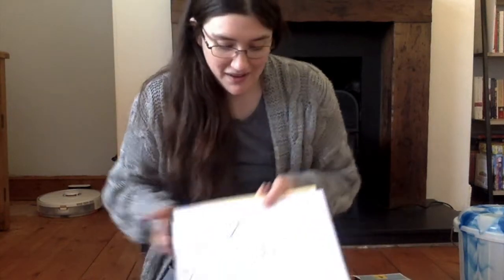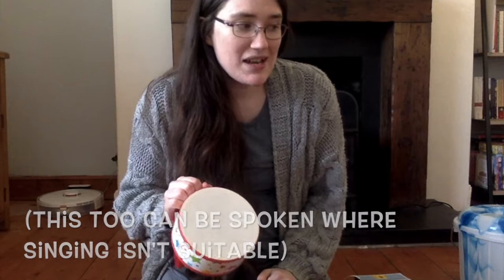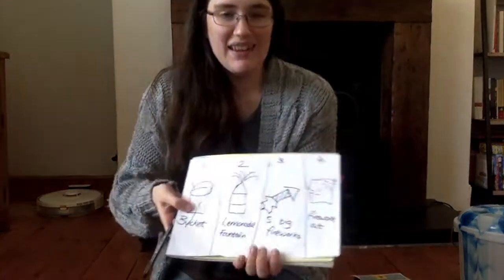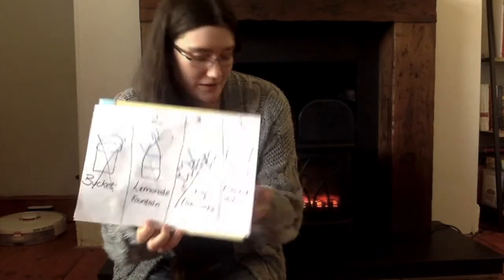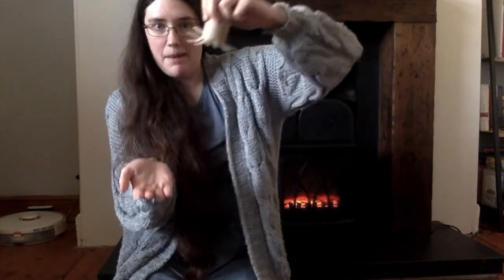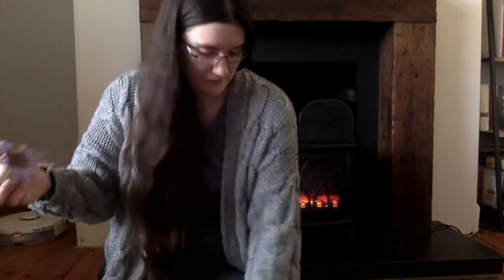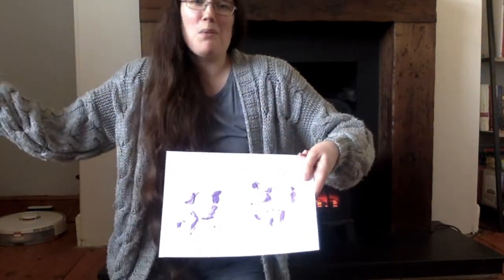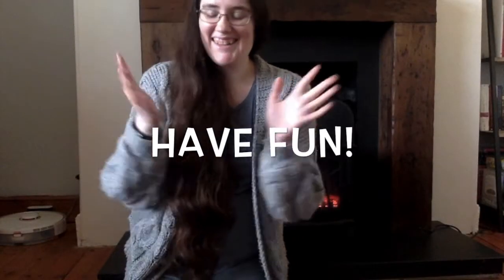Bucket time (part two!)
The second part of our Attention Autism programme for home learning.

Stages 1-4 (3-4 in this video) of the Attention Autism programme modelled for home learning - these activities for the first week back have a New Year theme.